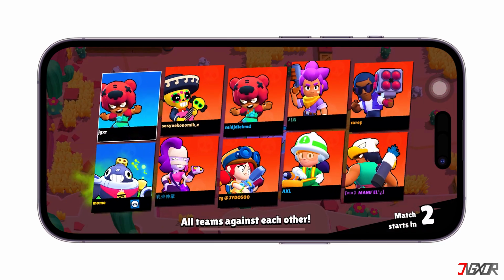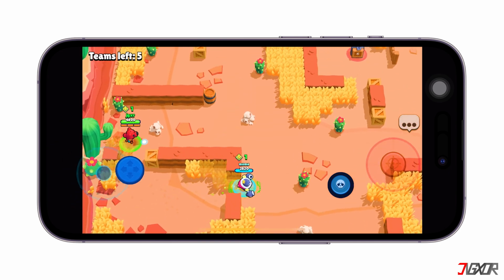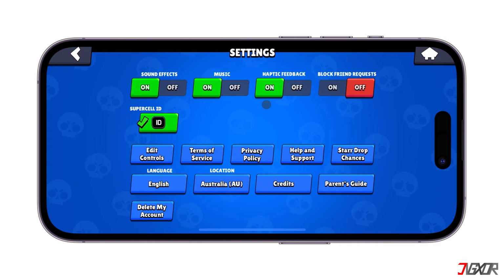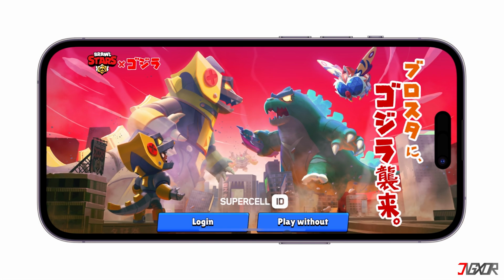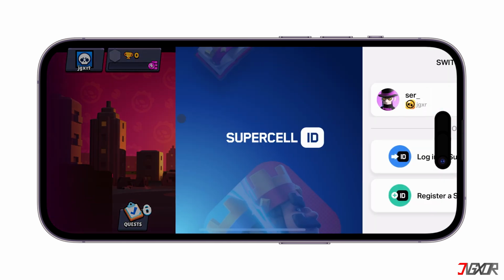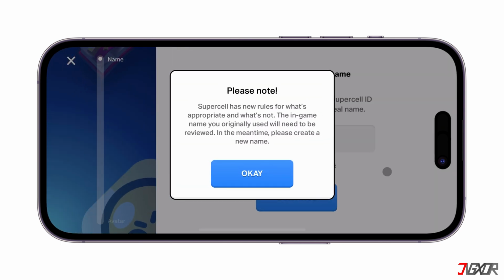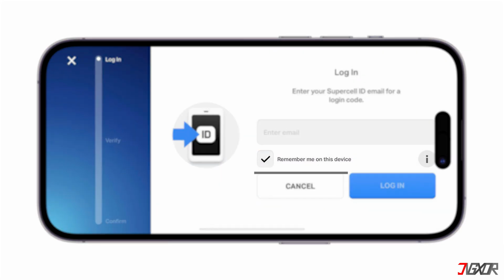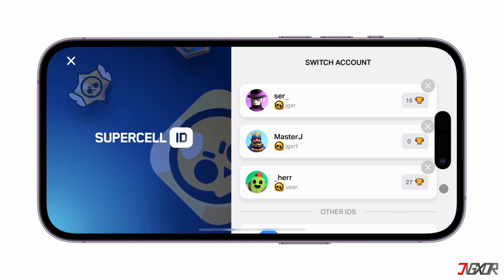How To Make Multiple Brawl Stars Accounts! [2024]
If you’re an avid Brawl Stars player and want to explore different strategies, experiment with new brawlers, or simply enjoy the game from various angles, having multiple accounts can be beneficial. In this video, I’ll show how you can set up and manage multiple Brawl Stars accounts using Supercell ID, ensuring you can switch between them easily on any device.

Timestamps:
00:00 | Supercell ID
03:00 | Switch Accounts

Video: 884